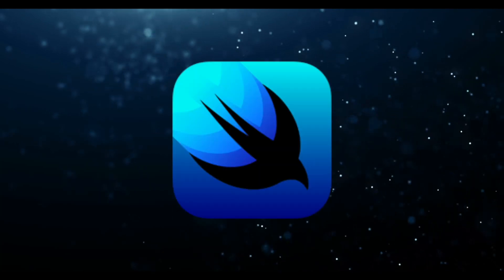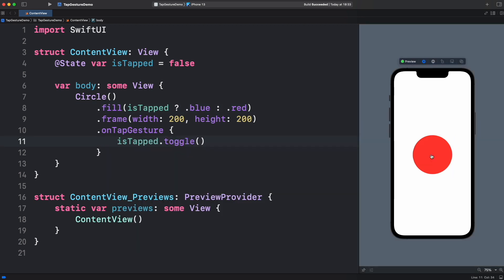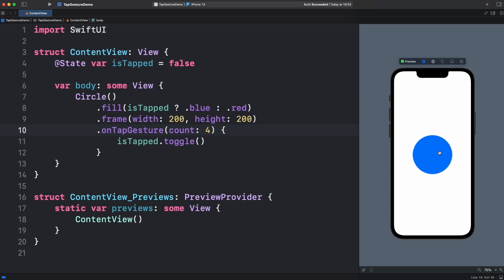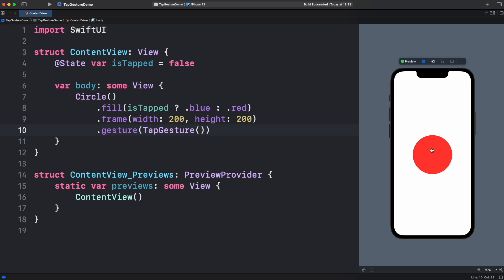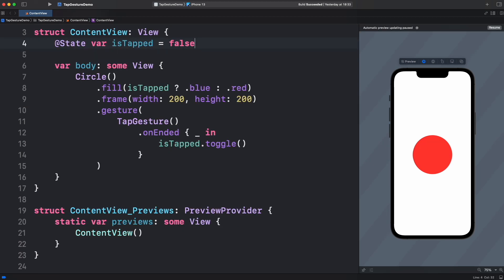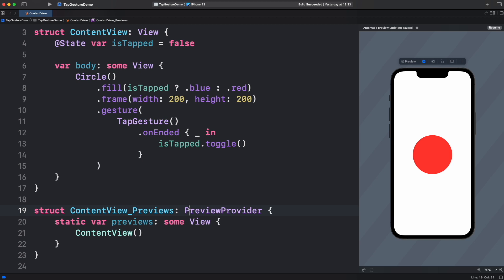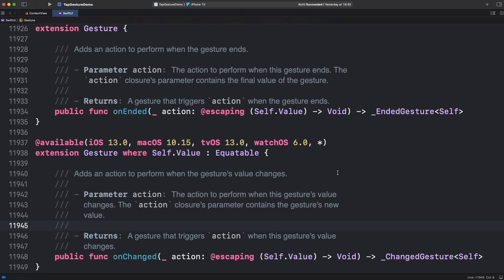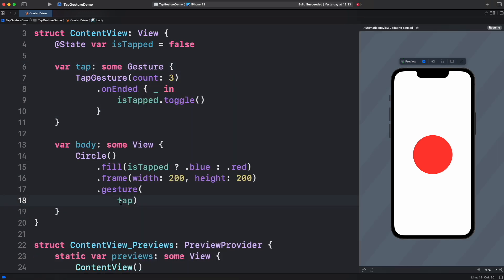Tap Gestures in SwiftUI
Hello everyone, in this video, we will learn the different ways to capture tap gesture events in SwiftUI!

Content:
0:00 - Intro
0:15 - Types of Gestures
0:40 - onTapGesture
1:47 - TapGesture
3:07 - Is updating method useful?
3:46 - Why onChanged is not available?
4:44 - Multiple taps
5:40 - Are you still here?